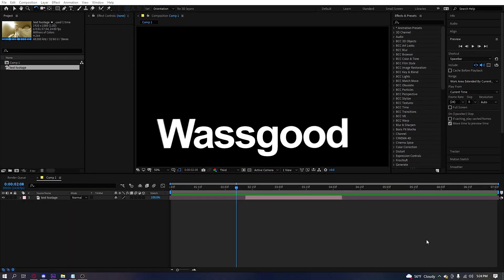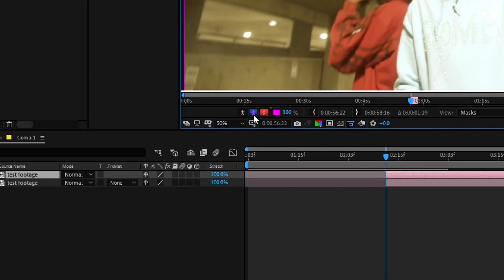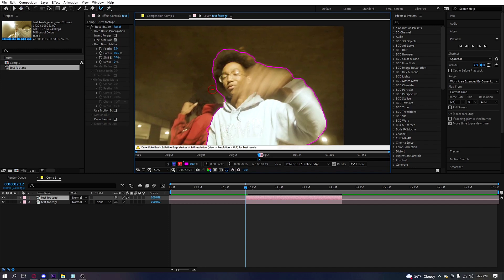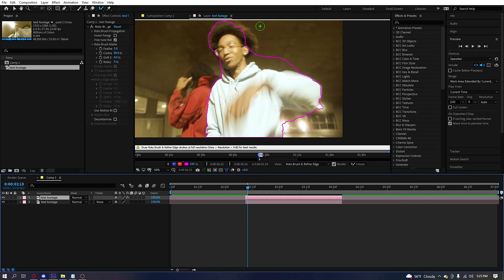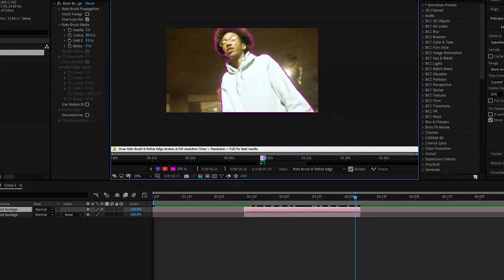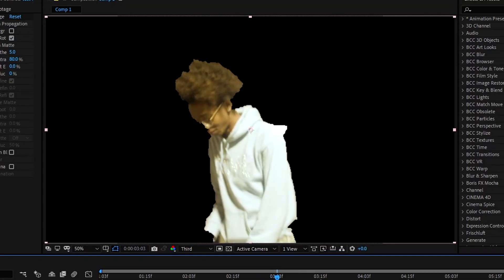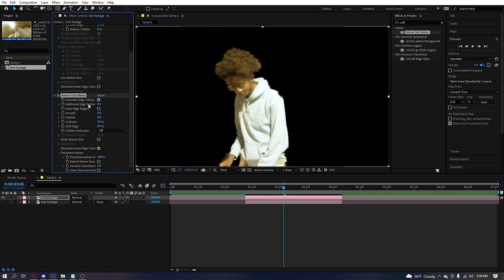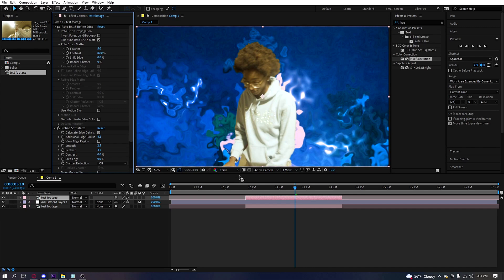How to ROTOBRUSH In Under 5 MINUTES | After Effects Masking Tutorial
In this After Effects tutorial I will  show you how to use Rotobrush and make your mask very clean for your edits!